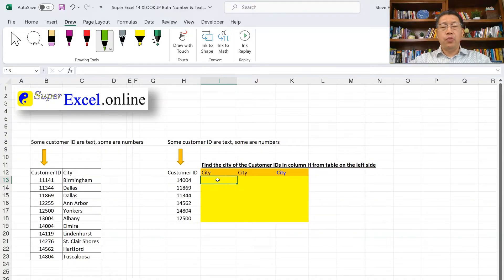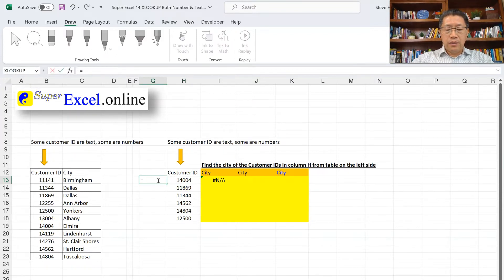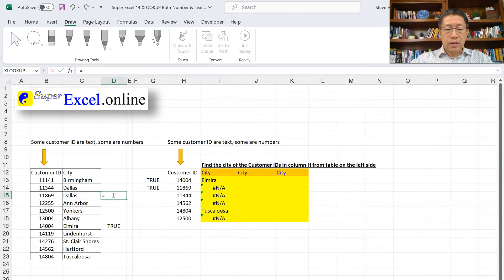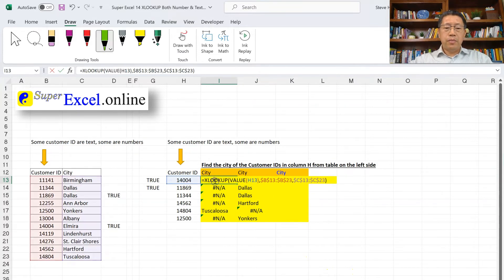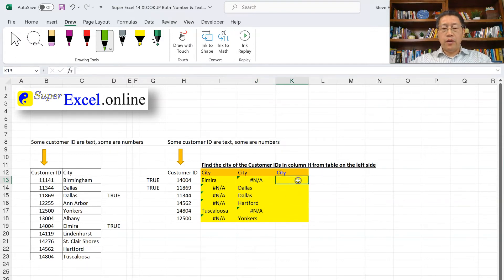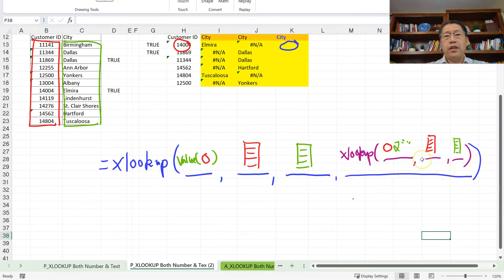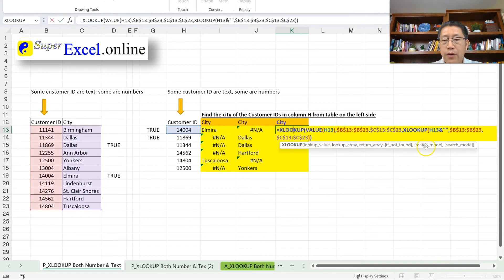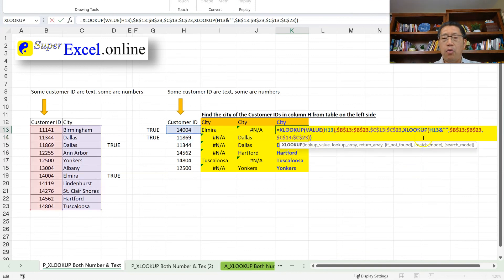Learn Excel XLOOKUP Inside Out - 14: Lookup Both Text & Number